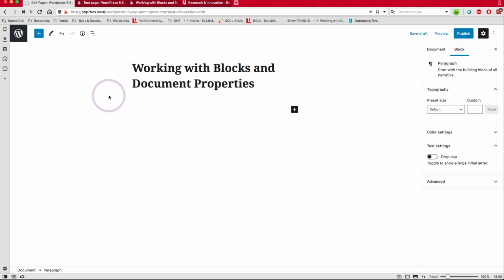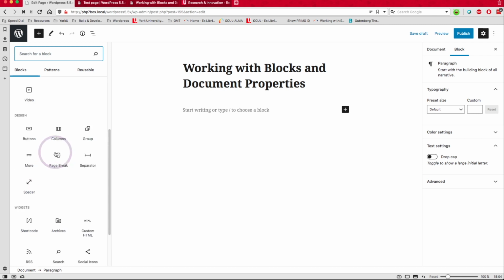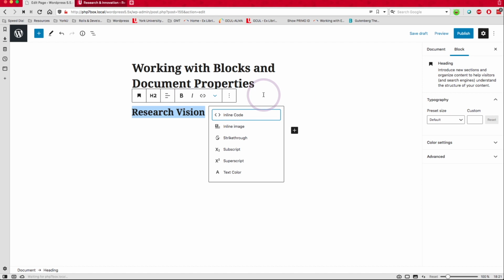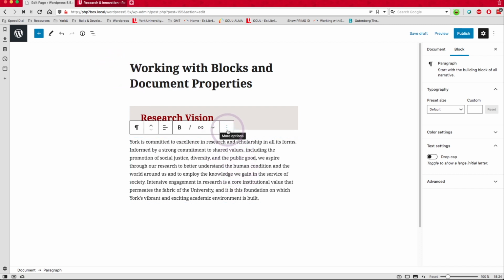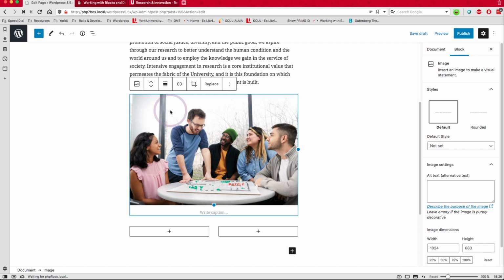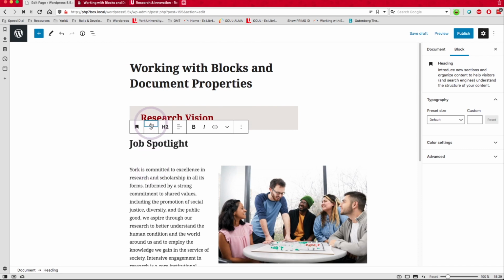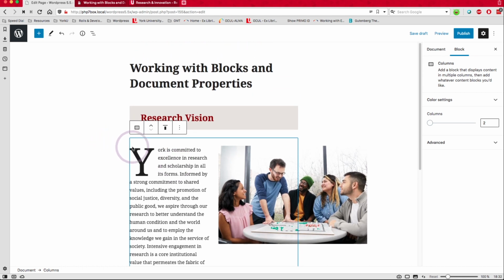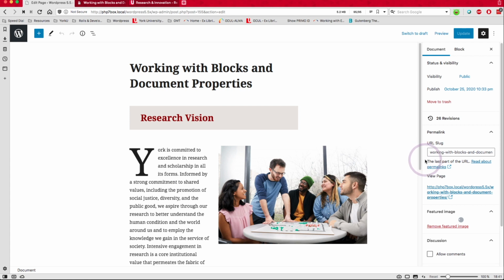Wordpress 5 Gutenberg York 2020 Tutorial Series Part 2: Working with Blocks and Document Settings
Wordpress 5 Gutenberg Editor tutorial with the new York 2020 theme for YorkU Staff and Faculty. In this second video of a multi-part video tutorial series, we will go into creating content using blocks.

00:00 - Intro
00:28 - What we will learn today
00:51 - Getting Started
01:50 - Types of blocks
04:25 - Adding our first block, heading block
05:10 - Formating heading/Block properties
07:00 - Block Settings in side panel
08:05 - Adding a paragraph block
08:45 - Adding an image block
10:23 - Adding Columns: Paragraph on left, Image on right layout
11:12 - Moving a block by dragging
12:47 - Copying Heading and Paragraphe into page
13:25 - Moving blocks by arrows
15:05 - Deleting a block
15:15 - Shortcodes and Duplicating block
15:50 - Selecting & Moving multiple blocks
16:15 - Document Settings & Page Templates
19:26 - Recap of the lesson
20:30 - Thank you and contact information